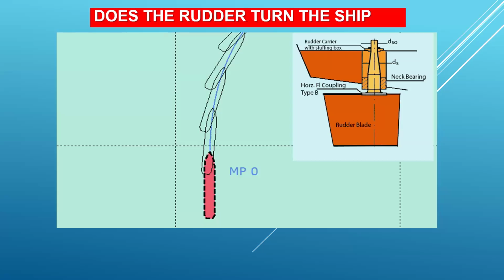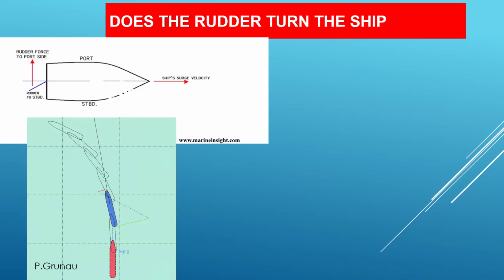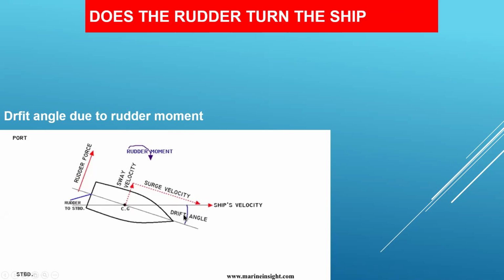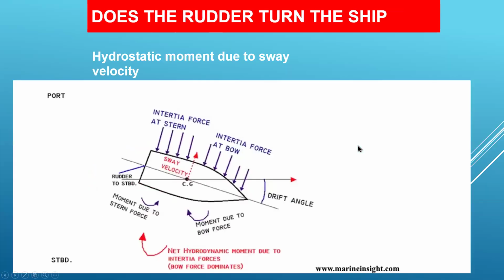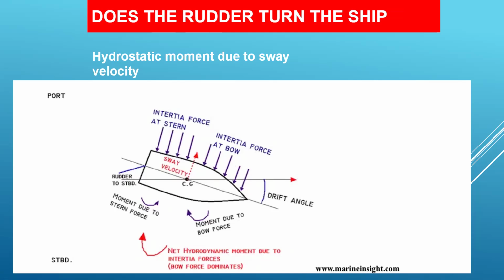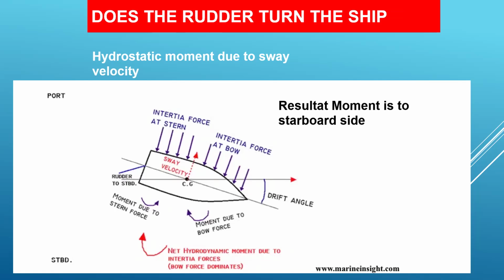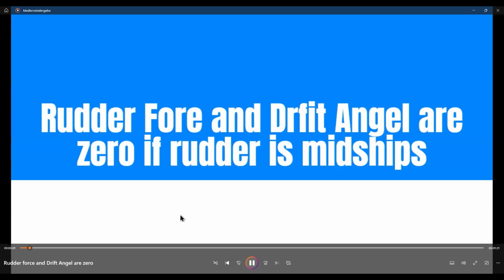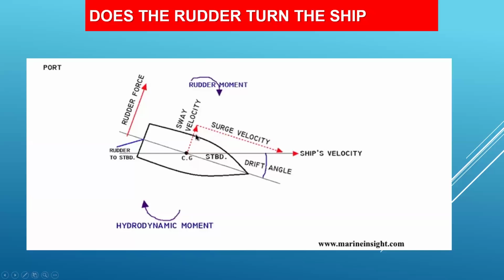Does the Rudder turns the ship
The video explains why the rudder is not turning the ship and what forces will turn the ship